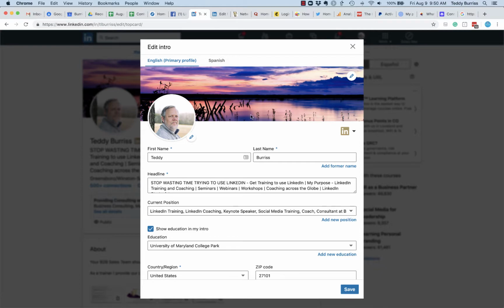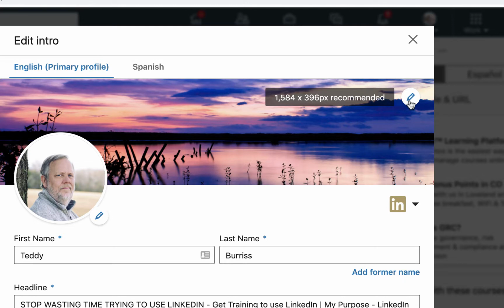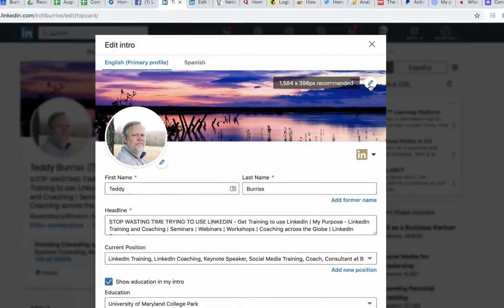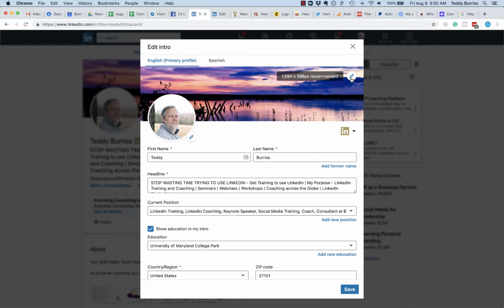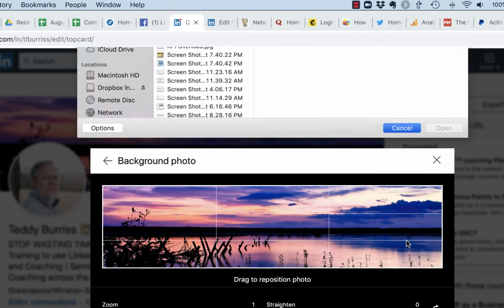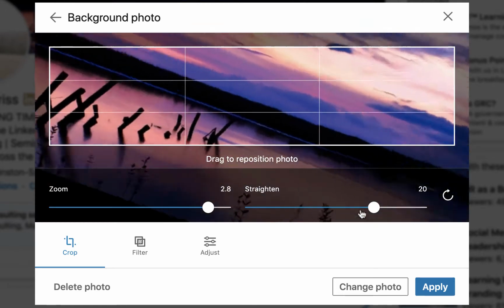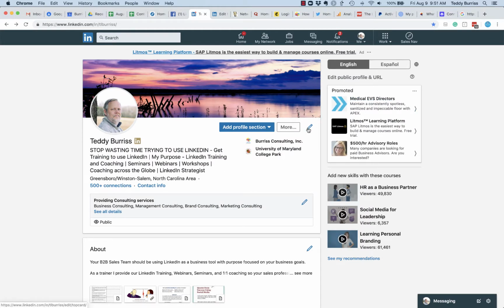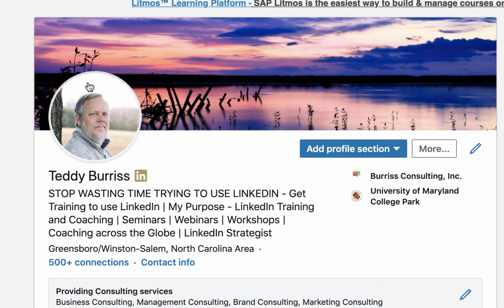Adding a Banner Image to your LinkedIn Profile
The basic steps to adding or changing the banner image to your LinkedIn Profile.

The image has to be at least 1584 x 396 and must be in a 4:1 format (4 times as wide as it is tall)